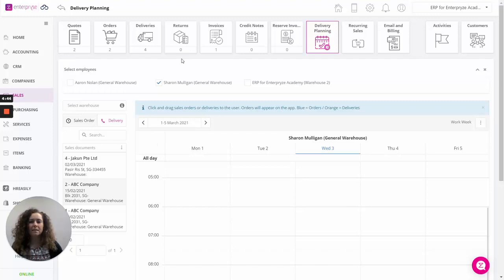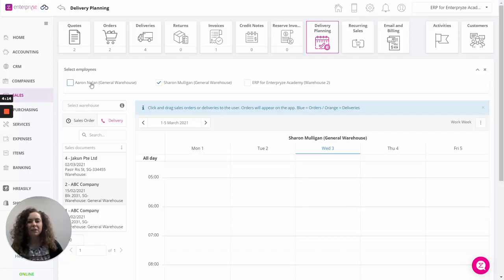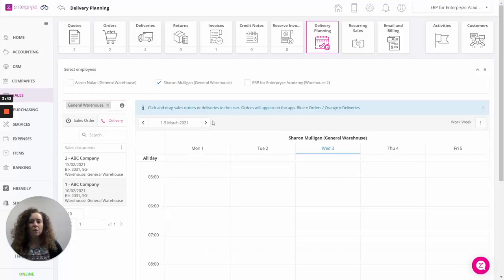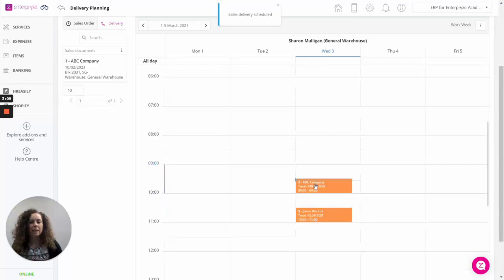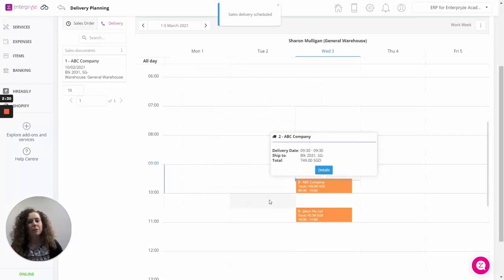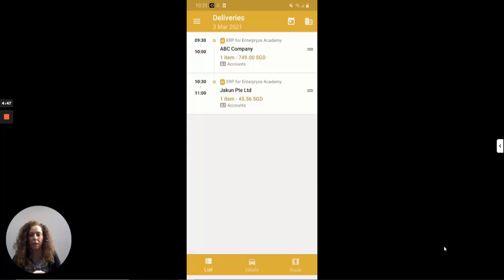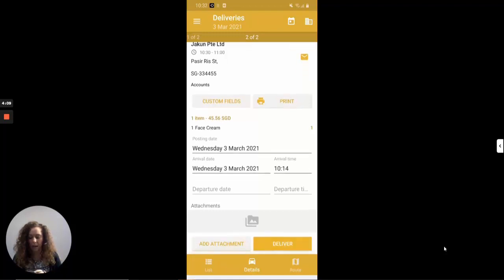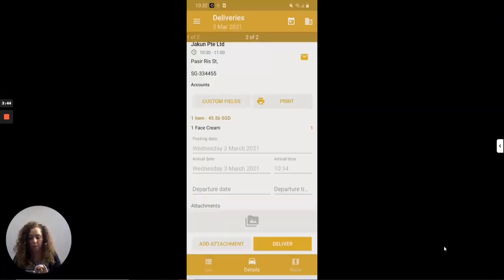35. Enterpryze ERP Package: How to do Delivery Planning and mobile app - Enterpryze Academy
How to do Delivery Planning and mobile app in the Enterpryze ERP Package with Enterpryze Academy.

This Enterpryze Academy tutorial will demonstrate how to do Delivery Planning and mobile app within the Enterpryze ERP Package. You will learn:

This is where all Sales orders and deliveries are available to be scheduled for the relevant van driver. You can then drag and drop them to the calendar.

Once in the calendar they will appear on the Delivery Mobile App for the relevant user.

There is a separate list of all Sales orders and Deliveries available if you need to review them before scheduling.

There are a selection of filter options available on this screen in order to help with your scheduling.
Sales Employees – select the employee you are scheduling for here
Select Warehouse – select a specific warehouse or warehouses
Sales Order/Delivery – select which document type you would like to see list of
Search – you can search for specific document number or customer

Now simply drag and drop your document onto the calendar for this user.

Double click on the scheduled order/delivery to update the Start/End on the date/time or make it an all day event.

Single click on the scheduled order/delivery will allow you to access the details, where you can then view the full document and Edit etc if required.

The User can now simply manage the deliveries from the Enterpryze Deliver Mobile App.